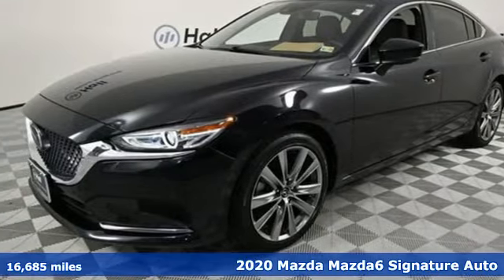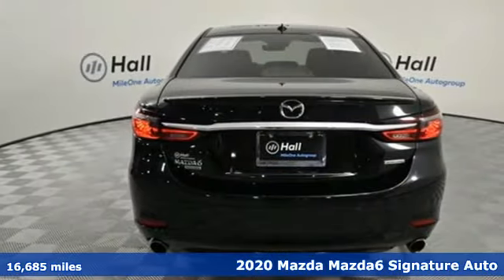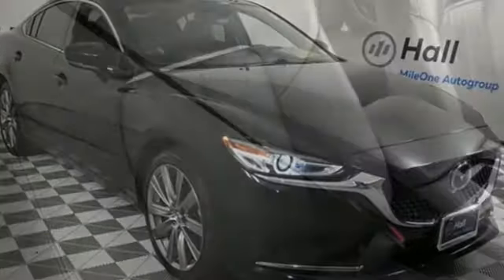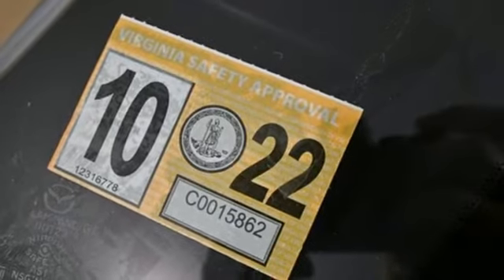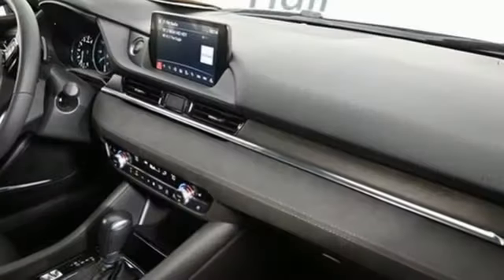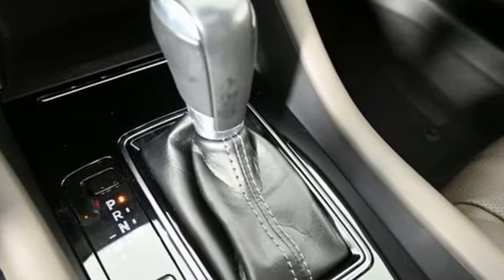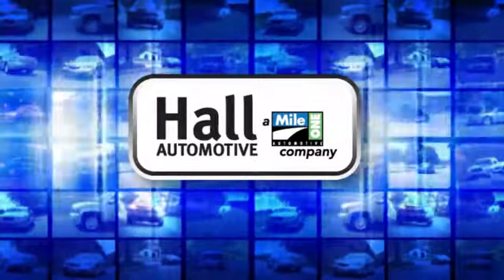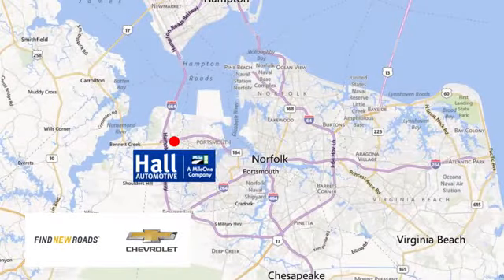Used 2020 Mazda Mazda6 Chevy Dealers in and near Norfolk VA Chesapeake Suffolk, VA 18215133B - SOLD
Year: 2020
Make: Mazda
Model: Mazda6
Trim: Signature
Engine: SKYACTIVA®-G 2.5L I4 DOHC 16V
Transmission: 6-Speed Automatic
Color: Black
Interior: Deep Chestnut
Mileage: 16685
Stock #: 18215133B
VIN: JM1GL1XY7L1522517
2020 Mazda Mazda6 Signature Priced below KBB Fair Purchase Price! Clean CARFAX. SKYACTIVA®-G 2.5L I4 DOHC 16V Jet Black Mica 23/31 City/Highway MPG Local Trade, Alloy Wheels, Aluminum Wheels, Audio Package, Backup Camera, Bluetooth, Bose High End Sound Package, Climate Package, Heat Package, Leather Seats, License Plate Front Mount Package, Memory Package, Power Mirror Package, Power Package, Premium Audio Package, Premium Sound Package, Premium Wheels, We are currently offering Vehicle Purchase Home Delivery by appointment. Please contact for details., 11 Speakers, 3-Level Heated/Ventilated Front Sport Bucket Seats, Alloy wheels, AM/FM radio: SiriusXM, AppLink/Apple CarPlay and Android Auto, Auto High-beam Headlights, Automatic temperature control, Delay-off headlights, Distance pacing cruise control: Mazda Radar Cruise Control (MRCC), Four wheel independent suspension, Front dual zone A/C, Front fog lights, Fully automatic headlights, Garage door transmitter: HomeLink, Heads-Up Display, Heated front seats, Heated rear seats, Heated steering wheel, MAZDA CONNECT Infotainment System Voice Command, Memory seat, Nappa Leather Seat Trim, Navigation system: MAZDA CONNECT, Panic alarm, Power driver seat, Power moonroof, Power passenger seat, Radio data system, Radio: AM/FM/HD, Rain sensing wipers, Speed-sensing steering, Split folding rear seat, Ventilated Front Seats, Ventilated front seats, Wheels: 19" x 7.5J w/Brilliant Silver Finish. FWD 6-Speed Automatic CARFAX One-Owner. 23/31 City/Highway MPGbrbr*Every Internet Price includes current applicable dealer discounts. Your additional costs are sales tax, tag and title fees for the state in which the vehicle will be registered, any dealer-installed options (if applicable) and a dealer processing fee ($799 Virginia & North Carolina). Prices are subject to change, and prior sales are excluded. While every reasonable effort is made to ensure the accuracy of this information, we are not responsible for any errors or omissions contained on these pages. Please verify any information in question with the dealer.

Address:
3412 Western Branch Blvd